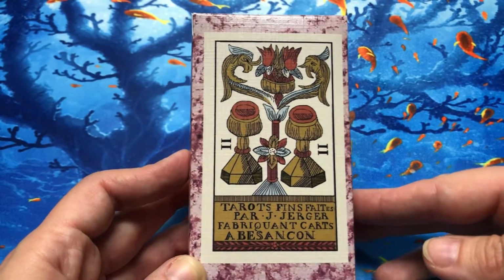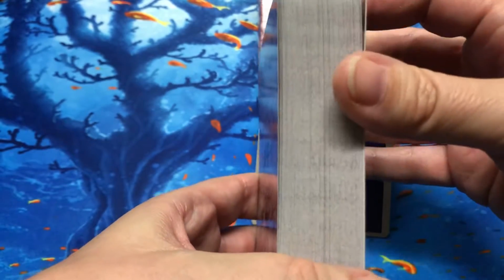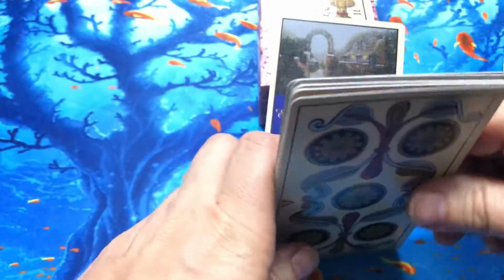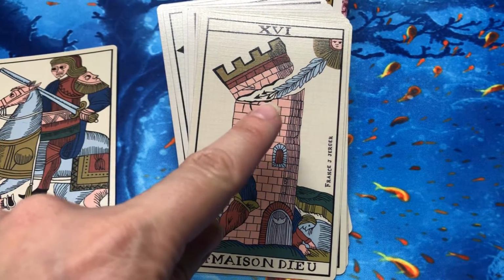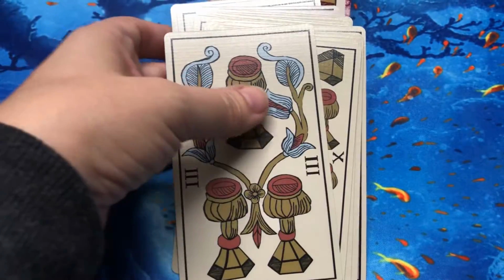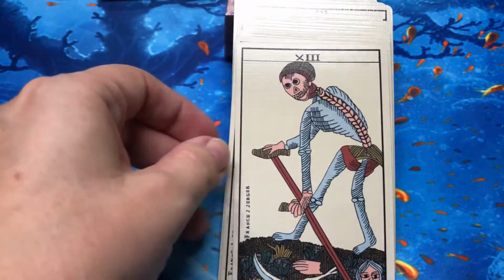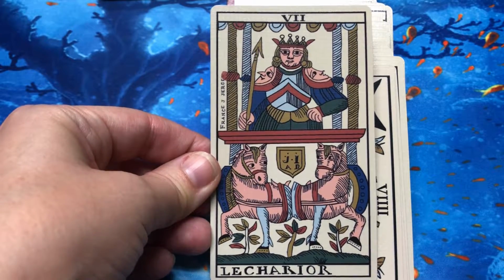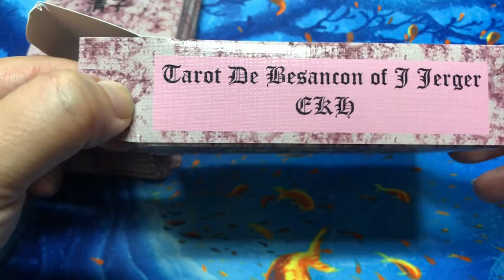J. Jerger Tarot by E. Hall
Thank you 🙏; I appreciate your spending time with me!